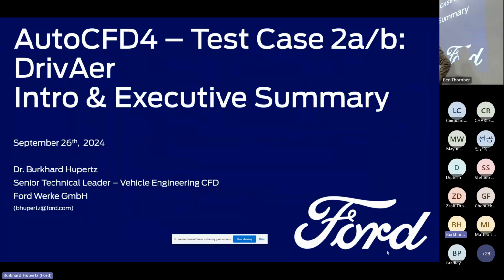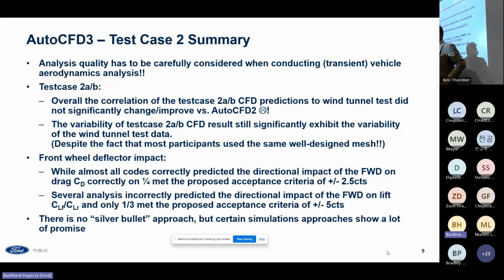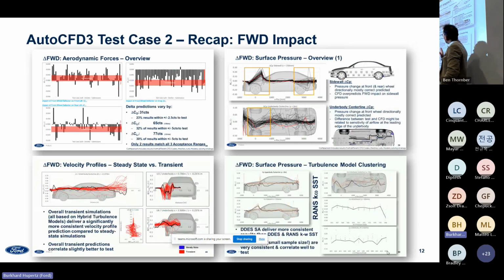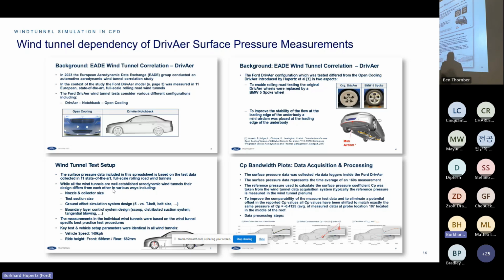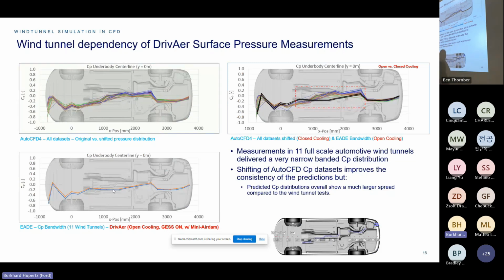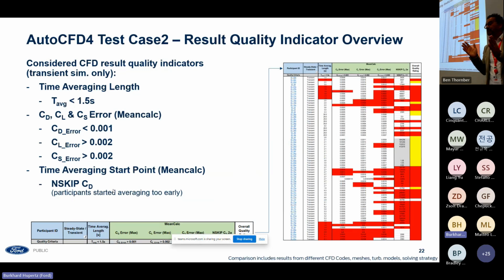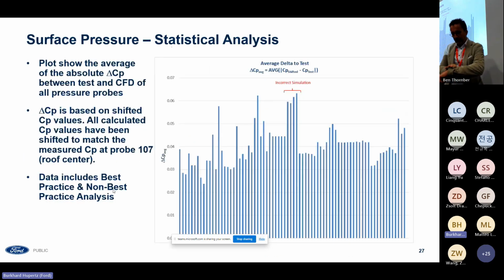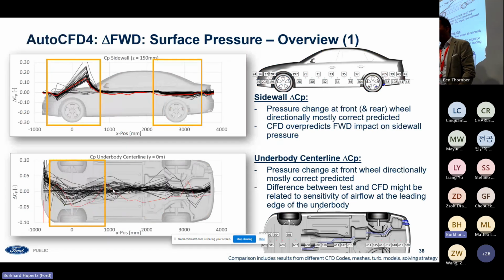DrivAer Test Case 2a/2b Results — Burkhard Hupertz | AutoCFD4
Burkhard Hupertz introduces the DrivAer Test Cases 2a and 2b and reviews the AutoCFD4 submission statistics and result quality. The presentation compares aerodynamic forces, surface pressures, velocity profiles and front-wheel-deflector effects, alongside wind-tunnel-correlation findings.

Speaker: Burkhard Hupertz
Organisation: Ford Werke GmbH
Session: Day 1 — Opening and test cases
Recorded: 26 September 2024
Location: Queen's University Belfast, Belfast, United Kingdom

Chapters:
00:00 Test Case 2 scope and submissions
02:46 AutoCFD3 findings and statistical requirements
07:20 Multi-wind-tunnel correlation study
11:52 Experimental bandwidth and pressure comparison
14:17 AutoCFD4 statistical quality
15:02 Cross-workshop result comparison
19:21 Wheel-deflector delta and closing findings